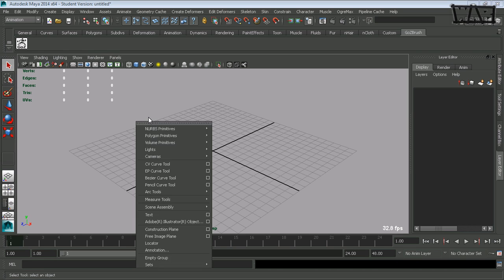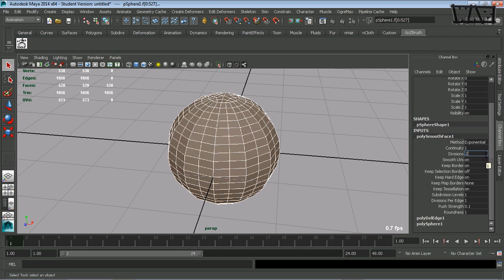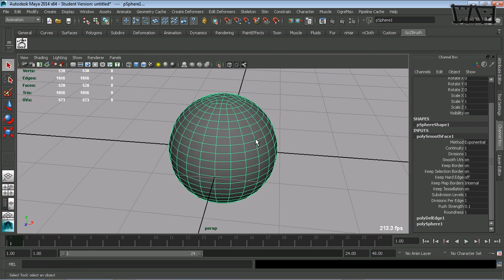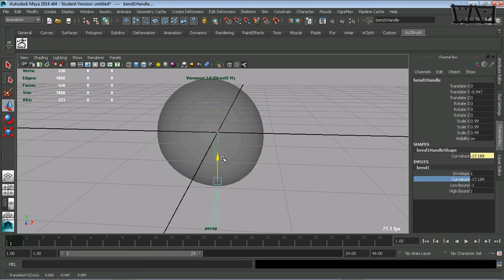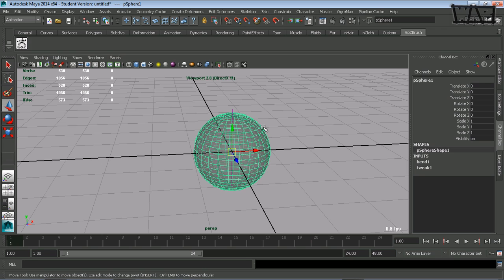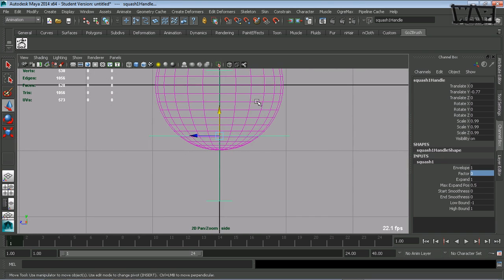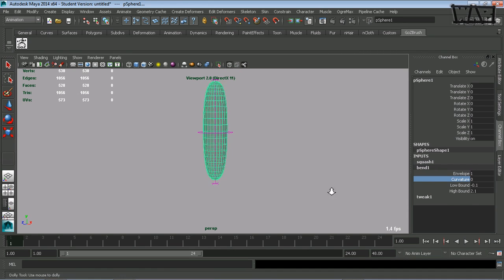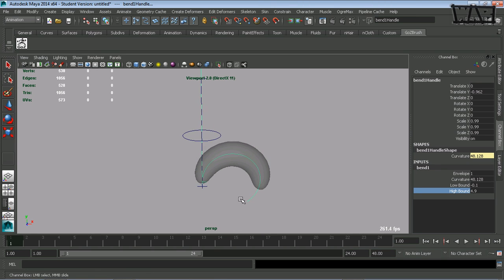006 BeginBallSquashAndBend 1